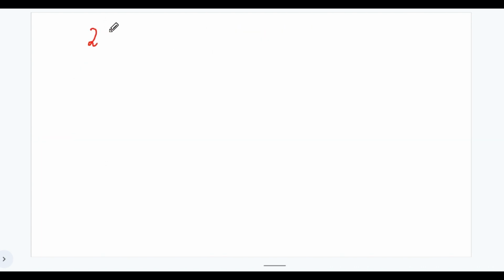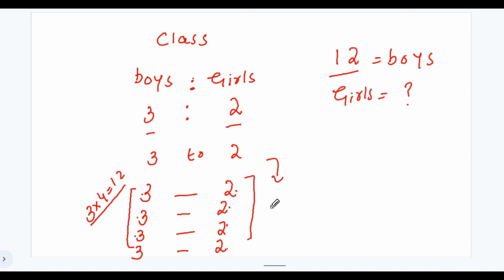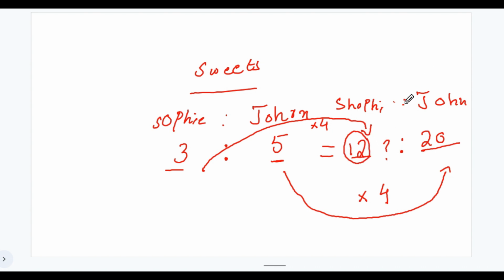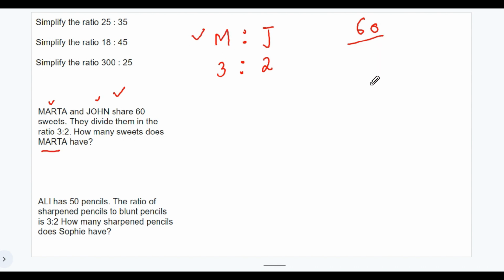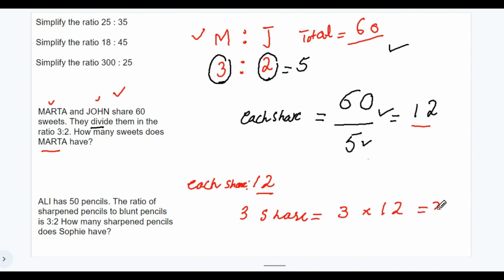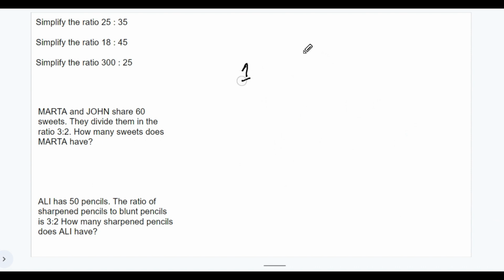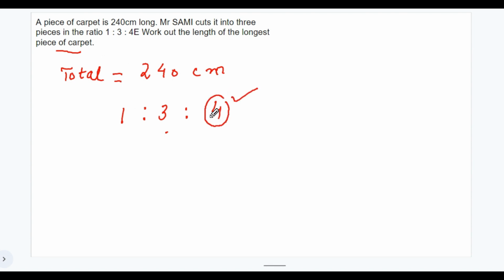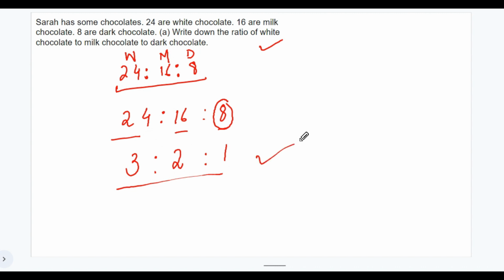Ratios and ProportionsIIsimplify Ratios